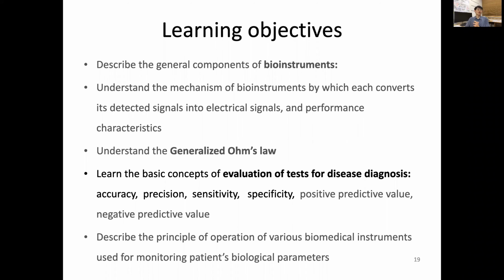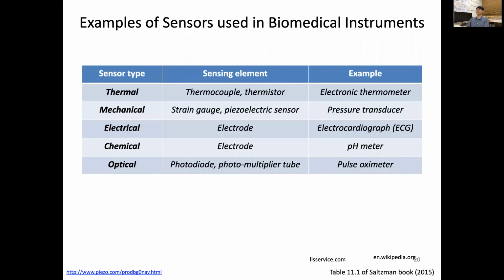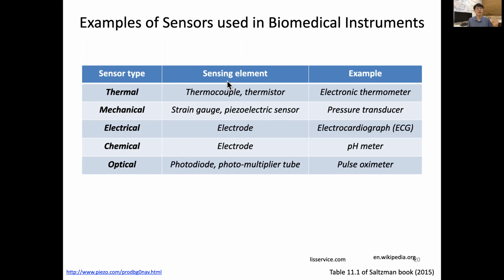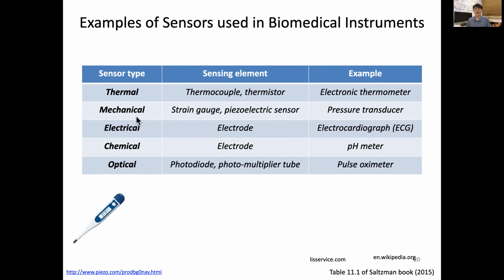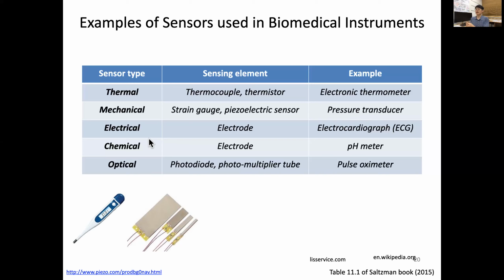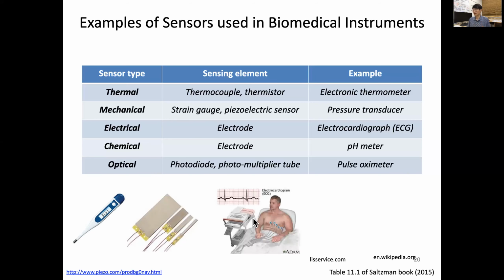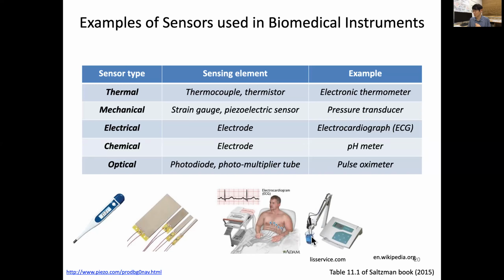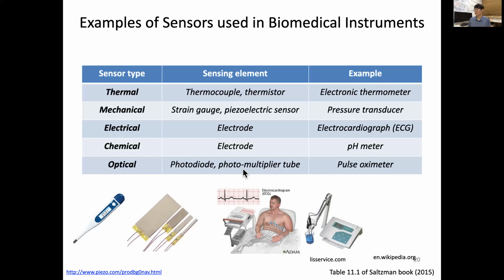11.9 Bioinstrumentation: SENSOR TYPES